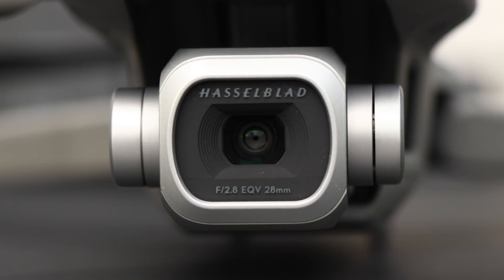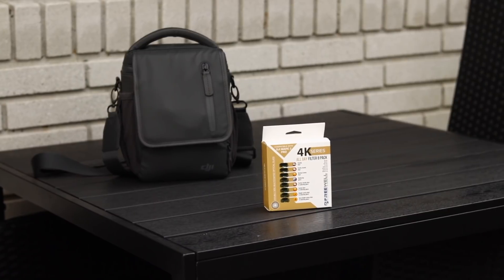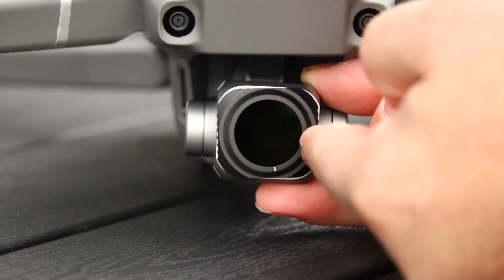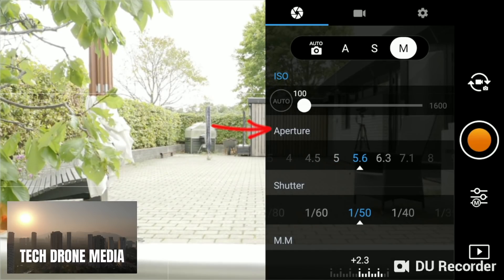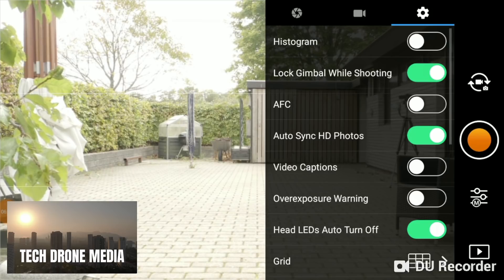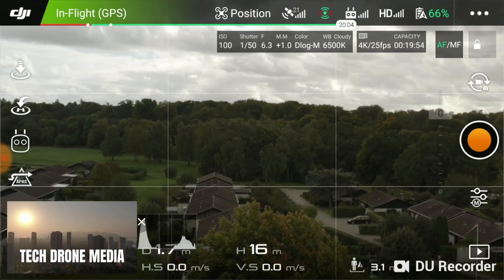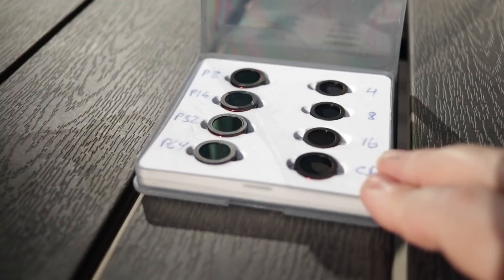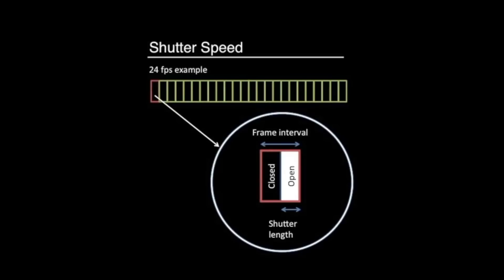Do you NEED an ND Filter for DJI Mavic 2 Pro?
DJI Mavic 2 Pro ND Filter Tutorial that will teach you why and how to use ND Filter for your drone video. I use the 4K All Day kit from Freewell as an example and take you through the process of mounting ND filter on Mavic 2 Pro and how to pick the right one including how to adjust the right exposure for your Mavic 2 Pro footage.

Freewell Standard Day – 4K Series – 4Pack ND4, ND8, ND16, CPL Camera Lens Filters Compatible with DJI Mavic 2 Pro Drone

Freewell Bright Day – 4K Series – 4Pack ND8/PL, ND16/PL, ND32/PL, ND64/PL Camera Lens Filters Compatible with DJI Mavic 2 Pro Drone

10900

-- IMPORTANT --